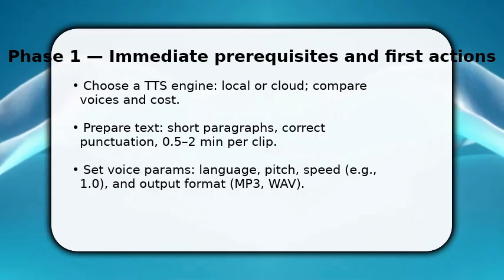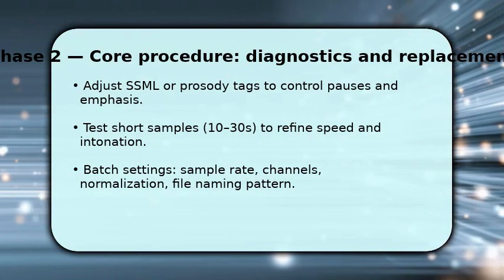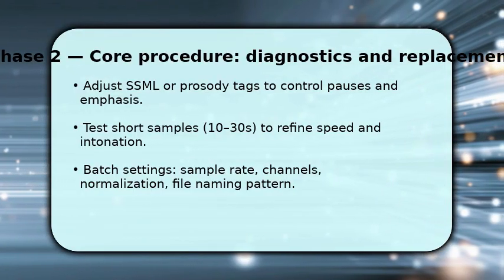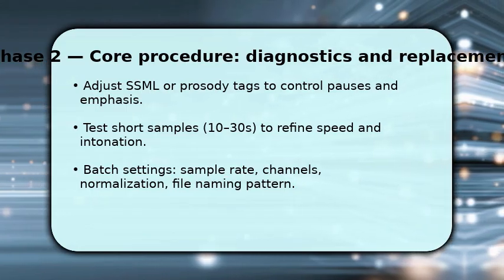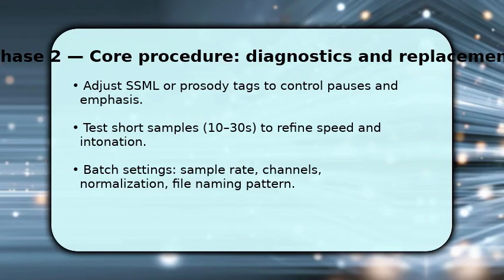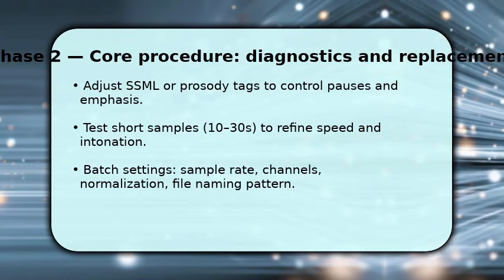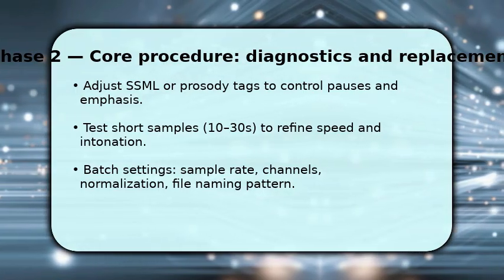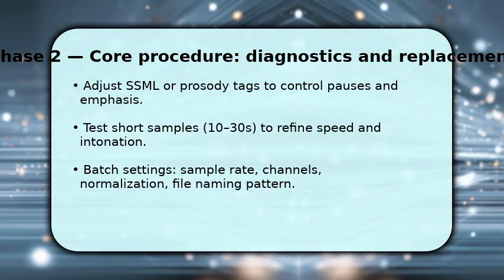How to Use Text to Voice - Step by Step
How to Use Text to Voice - Step by Step | 🔒 Surfshark VPN Deal — Stay private and secure. $1.99/mo + 3 Months Free ▸

Learn the step-by extricate process of converting text into voice commands with our comprehensive guide. Discover how to use various tools and software for hands-free digital interaction, enhancing accessibility and convenience in daily tasks.

text to speech, voice command conversion,